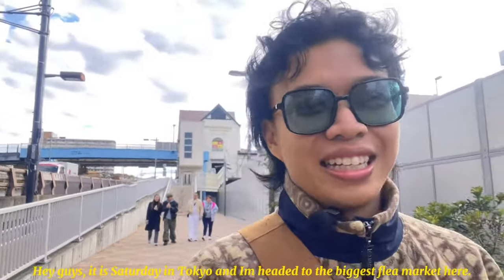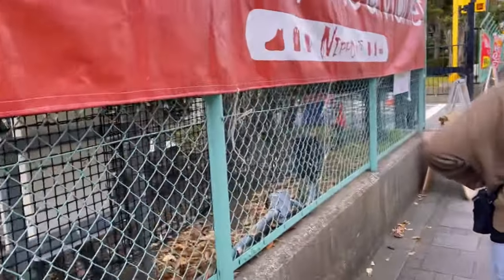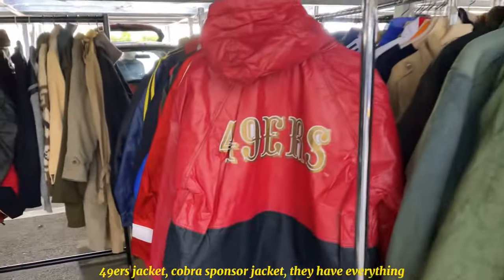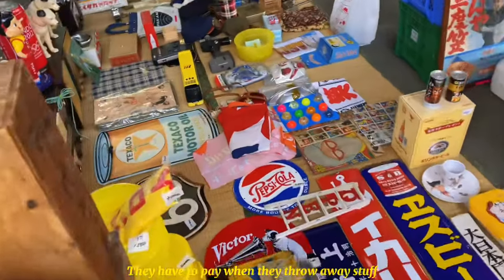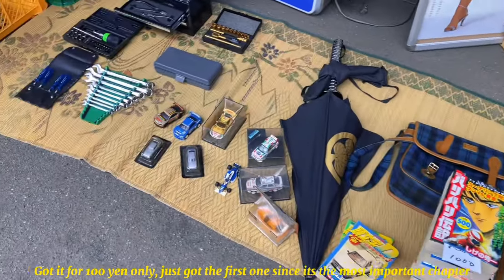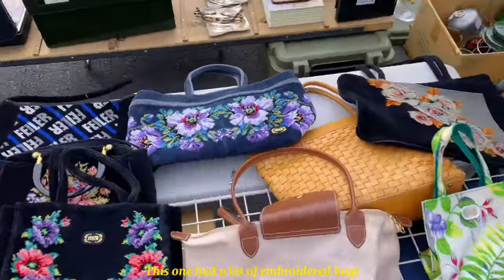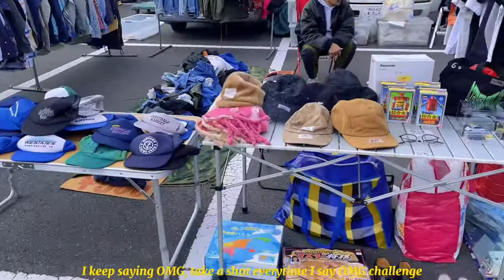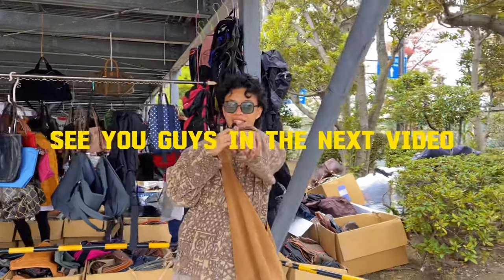Tokyo vlog | Thrifting at the Biggest Flea Market in Tokyo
Went to the biggest flea market in Tokyo, Oi racecourse flea market.